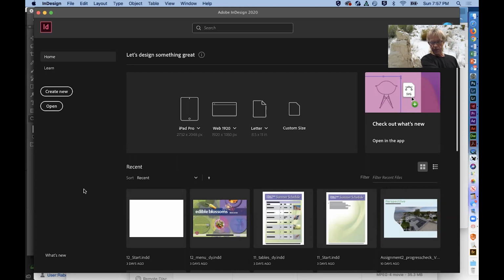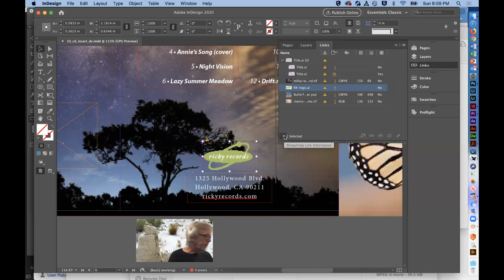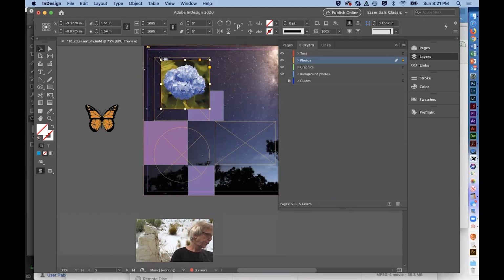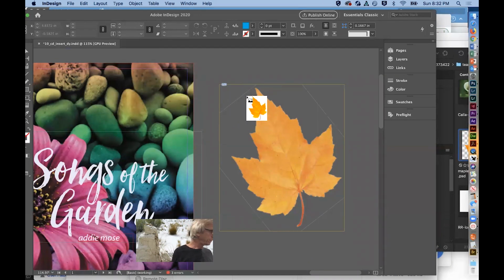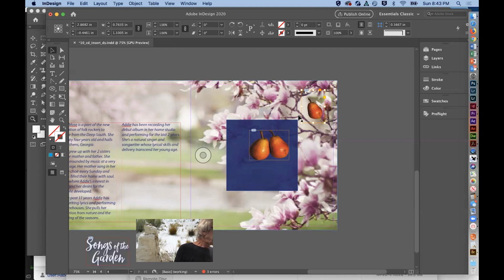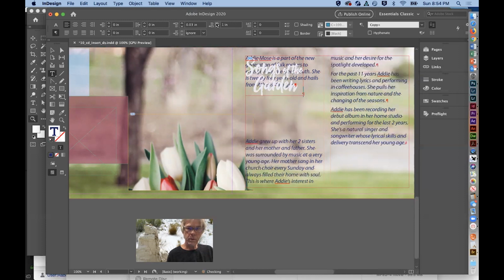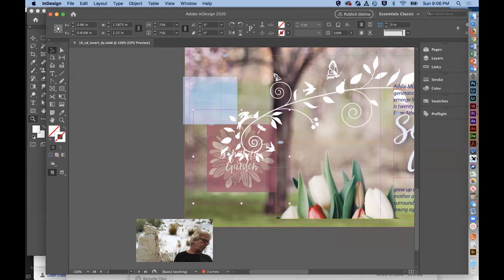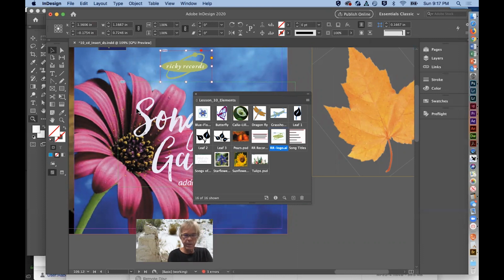Adobe InDesign Classroom in a Book Lesson 10 Importing and Modifying Graphics 2023